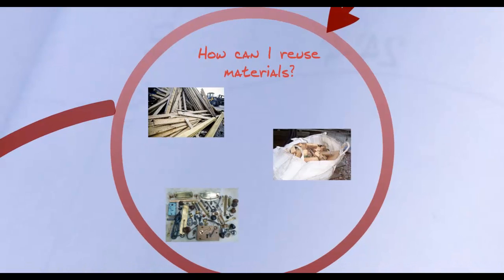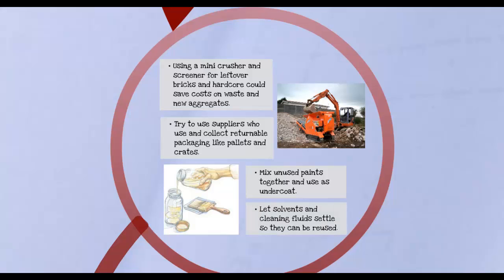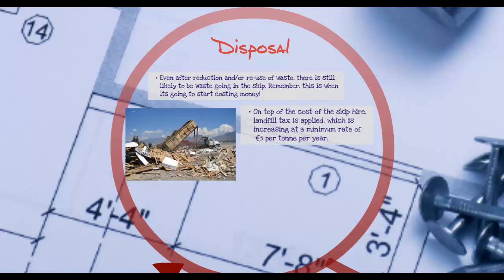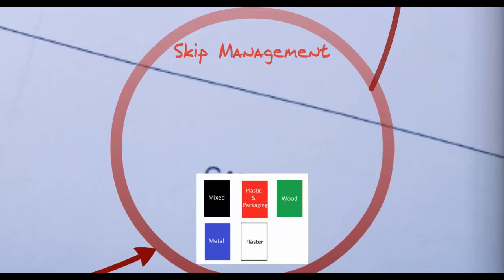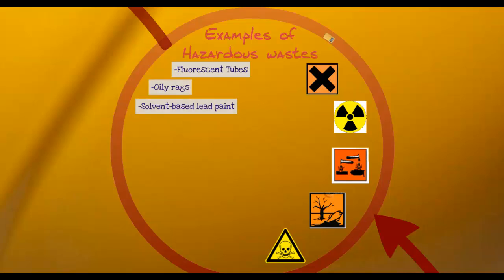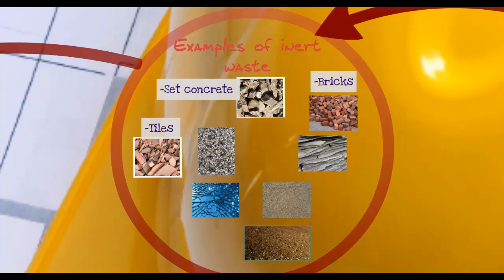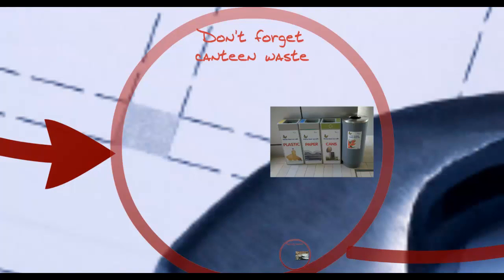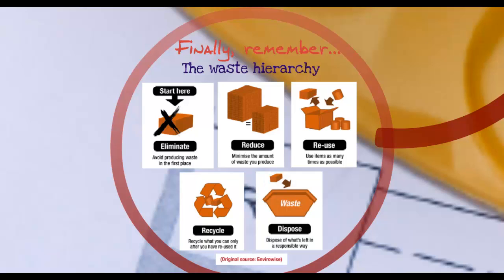Lecture 3: Avoiding and Reducing Construction Waste Part 2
Illustrates appropriate storage of materials on site
Explains the importance of pacing orders correctly
Describes the correct procedures when receiving deliveries
Identifies methods of good materials handling
Reiterates the importance of reducing waste when using materials